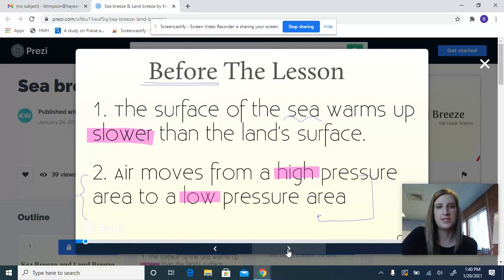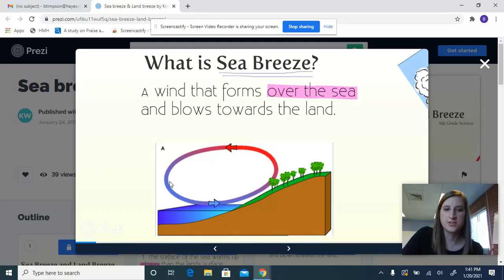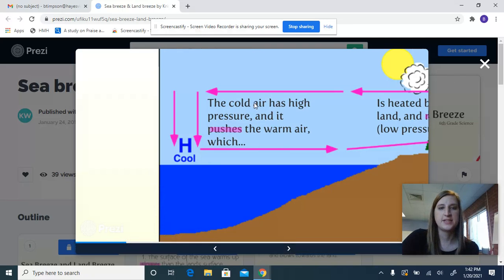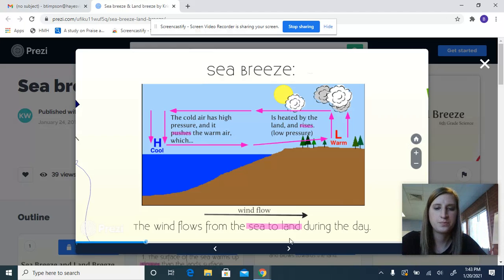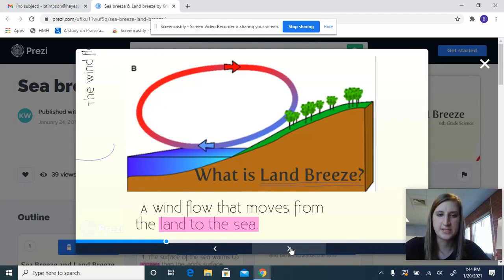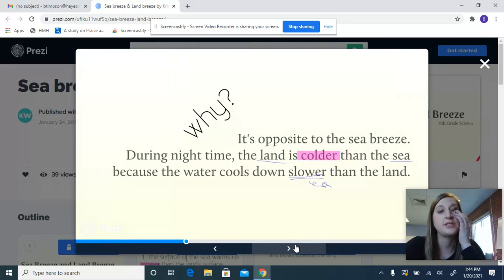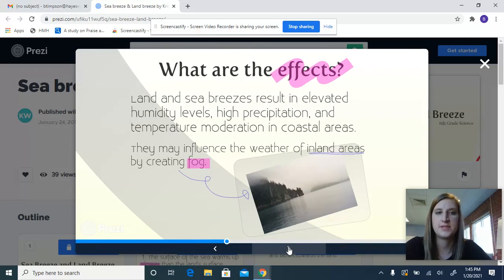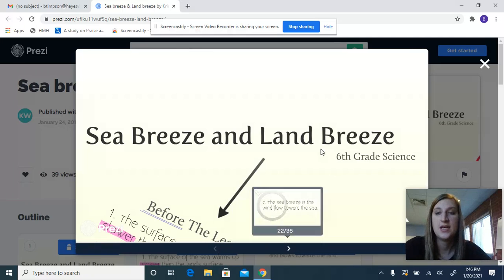Land Breezes and Sea Breezes